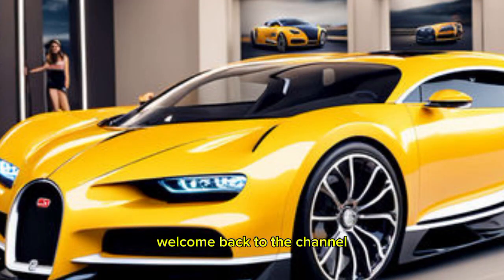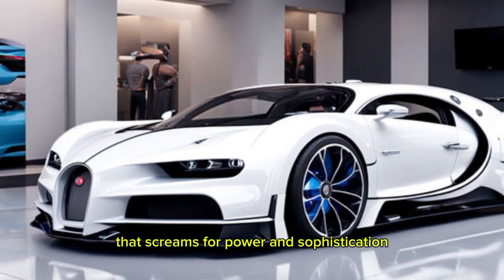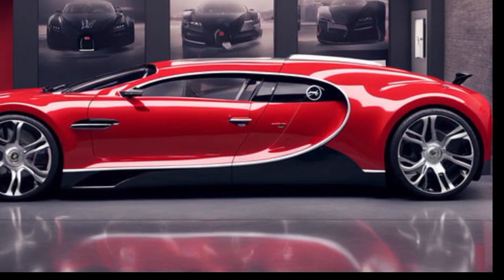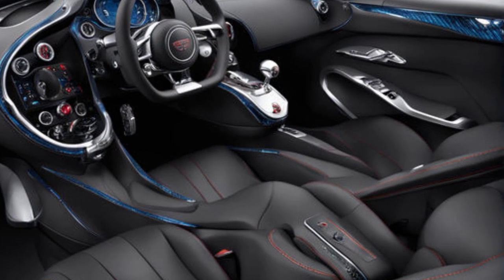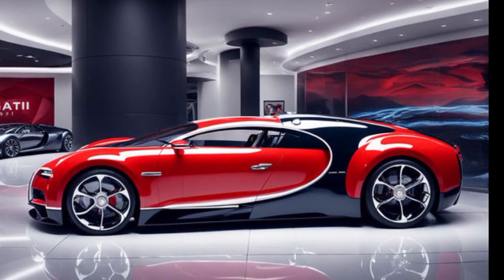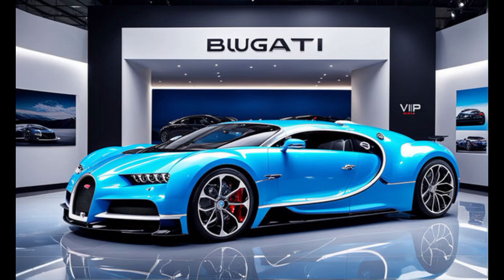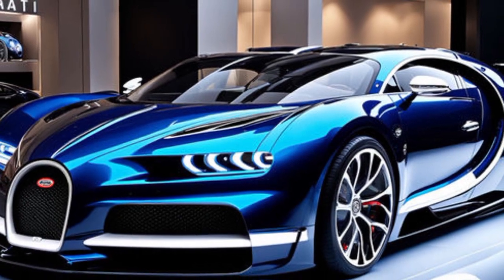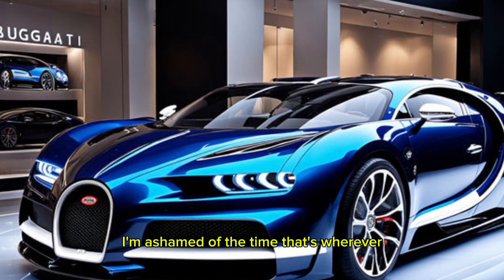"Unveiling the 2025 Bugatti Chirvon: The Apex of Automotive Engineering"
The 2025 Bugatti Chirvon redefines the boundaries of automotive excellence, blending cutting-edge technology with timeless elegance. Crafted with precision engineering, this masterpiece boasts a hybrid powertrain that delivers unparalleled performance while maintaining eco-conscious sensibilities. Its sleek aerodynamic design, characterized by sweeping curves and bold lines, not only captivates the eye but also enhances its aerodynamic efficiency. Inside, the Chirvon offers a luxurious sanctuary, with bespoke craftsmanship and state-of-the-art amenities that cater to the most discerning of tastes. With its fusion of innovation and luxury, the 2025 Bugatti Chirvon stands as a testament to the relentless pursuit of automotive perfection.